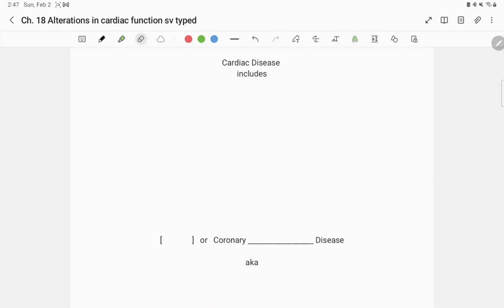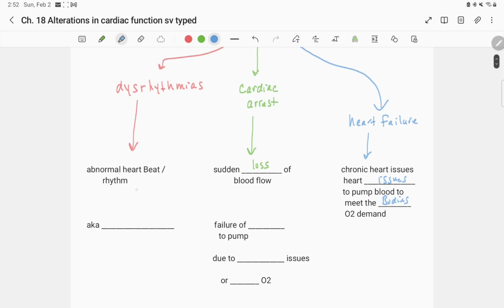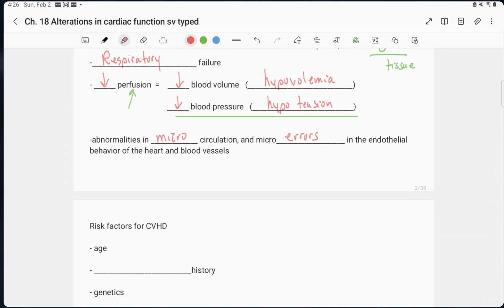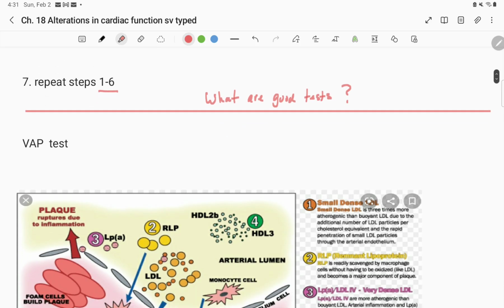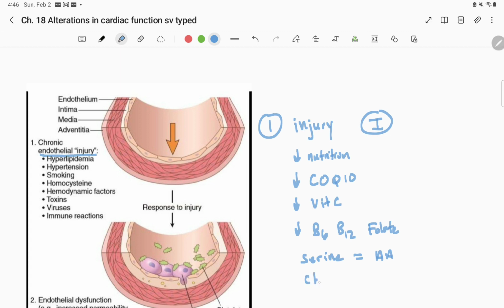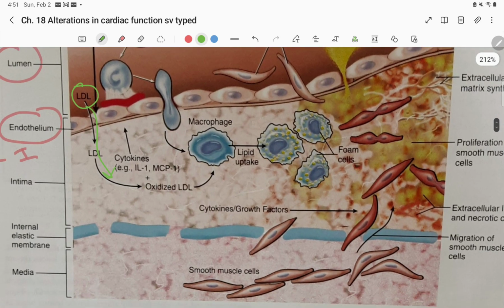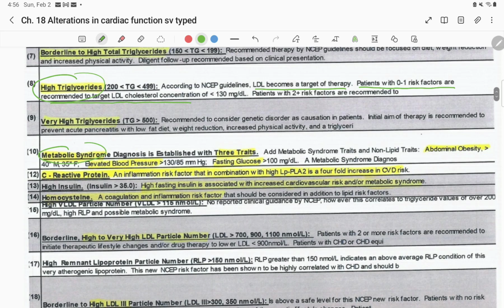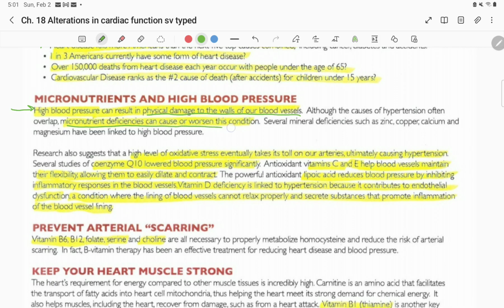Ch 18. Pathophys. Alterations in Cardio functions lecture part 1/2